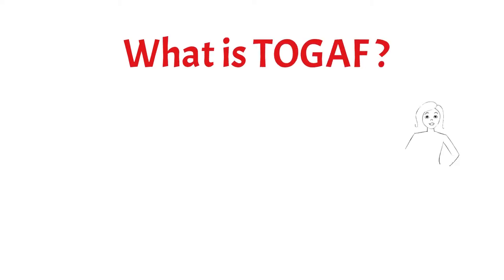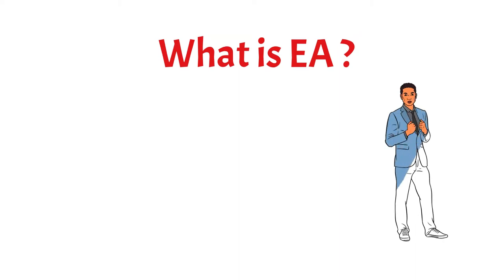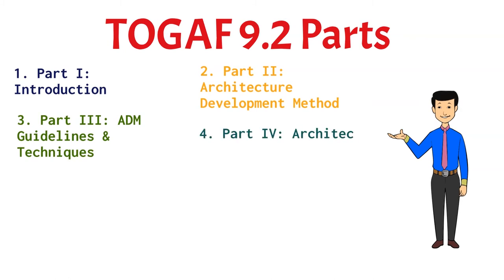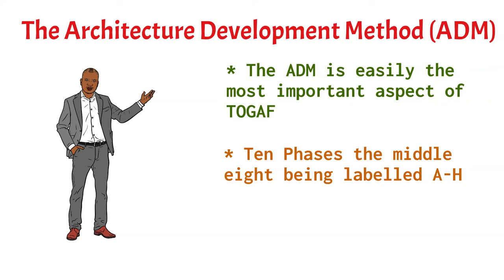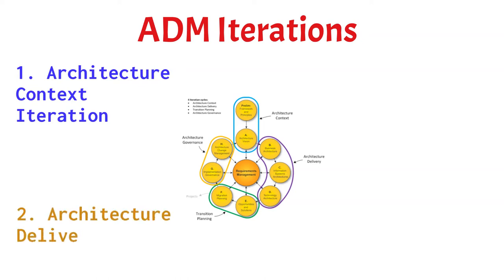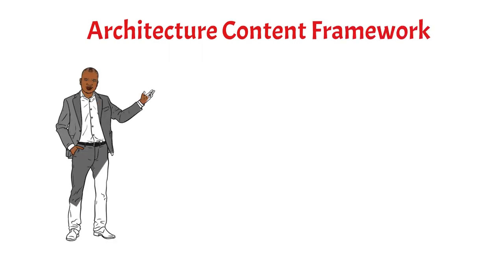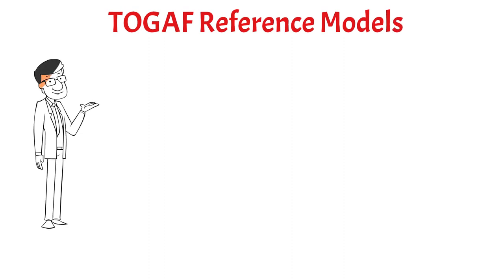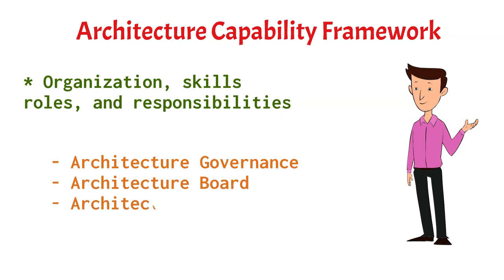Enterprise Architecture | TOGAF 9.2 Overview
An overview of the TOGAF 9.2 Enterprise Architecture Framework in less than 8 minutes. Definition of EA and TOGAF, TOGAF 9.2 Parts, the Architecture Development Method, ADM Phases, ADM Iterations.

This video is an update from a previous version created on April 2020.

00:00 Introduction

🚀  Common Sense Customer Experience
👨‍👨‍👧‍👦 Social Media for Small Business
👨‍🔧 Simple Technology for Small Business
💅 Getting Creative with Canva
👨🏼‍💻 Using MS PowerPoint as a Graphics Design Tool

WHO AM I:
I am Kenneth Igiri, an Enterprise Architect with a data management background who has strong interest in emerging technologies and small business. I offer a strategy session called the Interactive Ideation Session to small business owners. I also advocate the digitalization and African development on my platforms.

GET IN TOUCH:
If you’d like to talk, I’d love to hear from you. I try my best to reply to things but there sadly aren't enough hours in the day to respond to everyone 😭